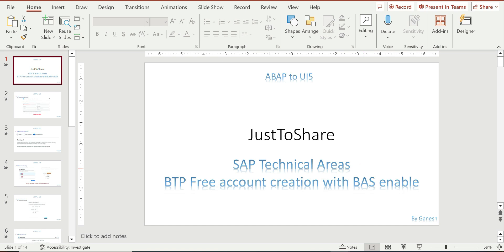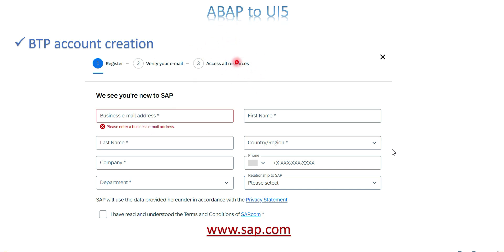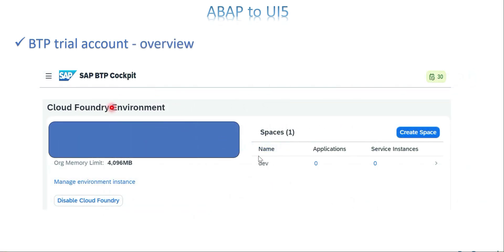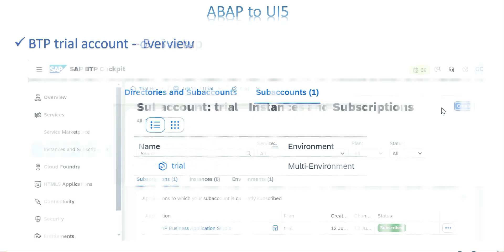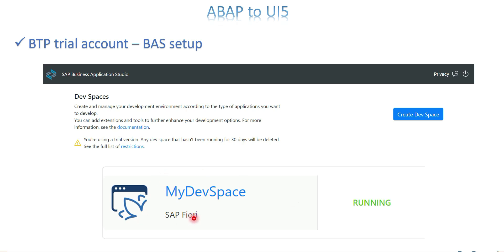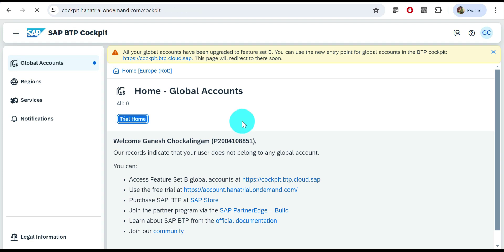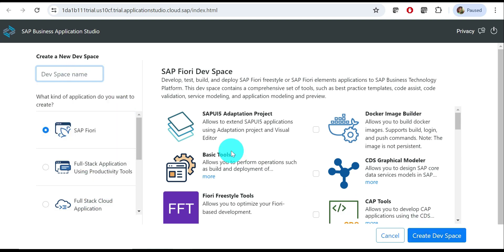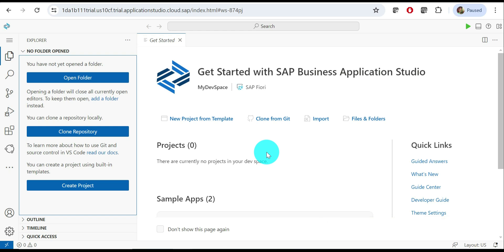Video 10: ABAP to UI5 - BTP trail account creation with BAS enable process.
Explained how to create BTP trail account, and the process to enable the Business Application Studio.